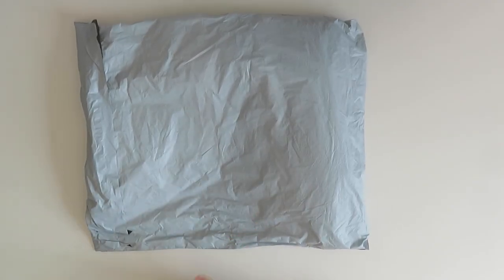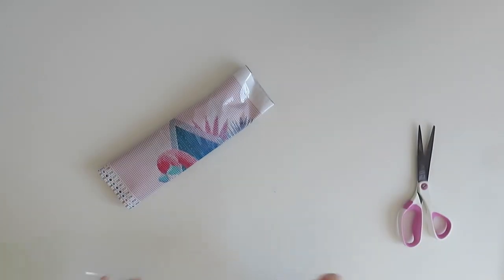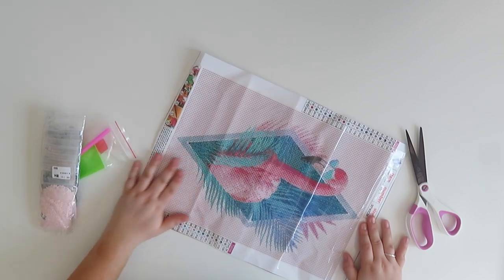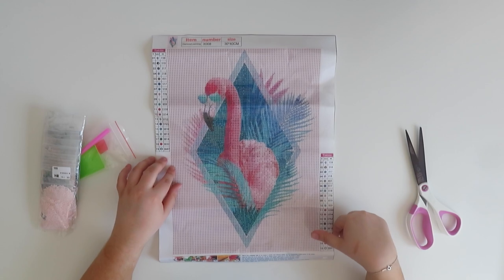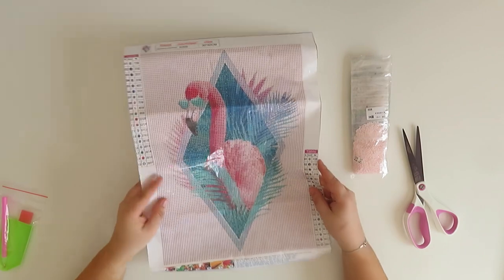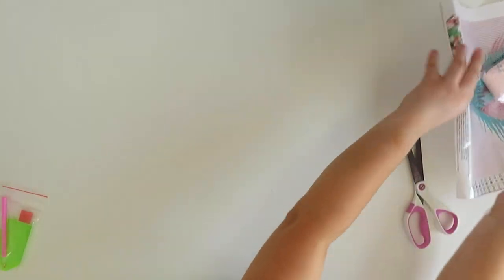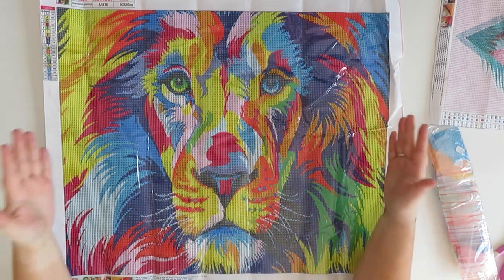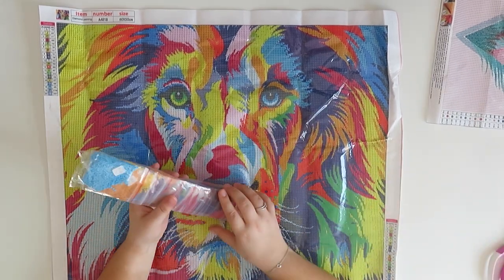Unboxing Diamond Paintings from NewCraftDay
Hi Everyone! Today I am unboxing a few gifted paintings from NewCraftDay.

Social Media!

Support Me?